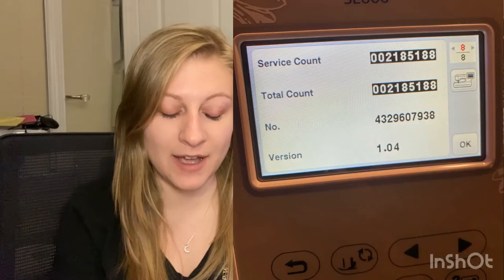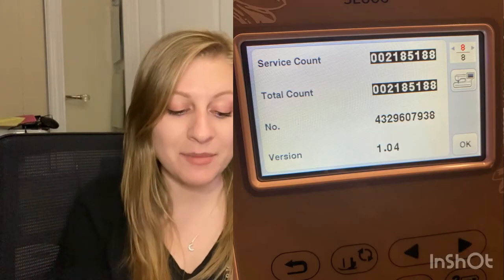Sewing Machine for Business or Personal | Was it worth $400?! | Brother SE600 2 Year Review